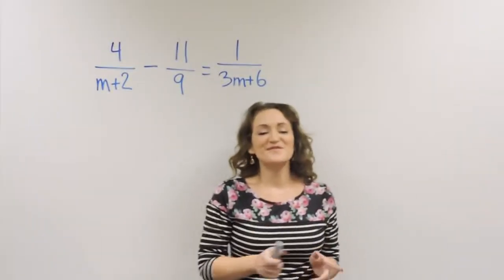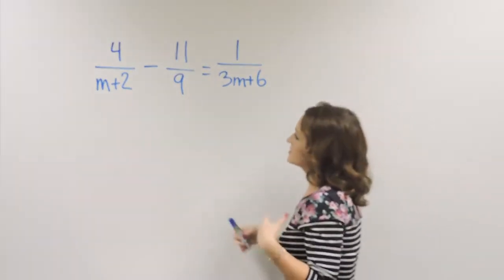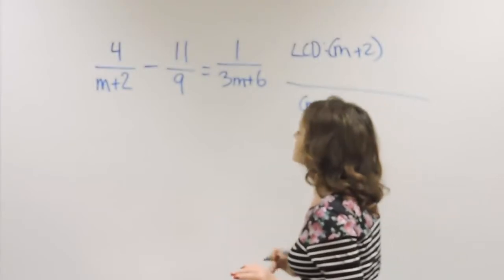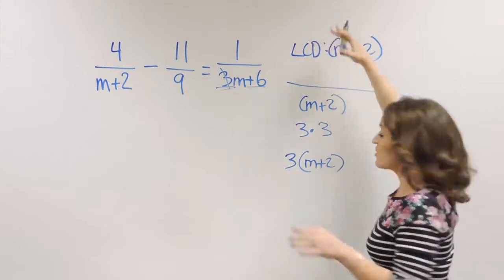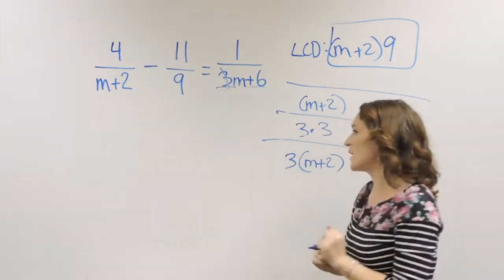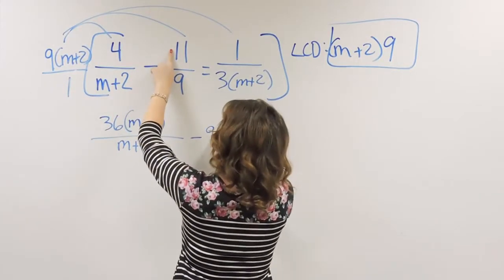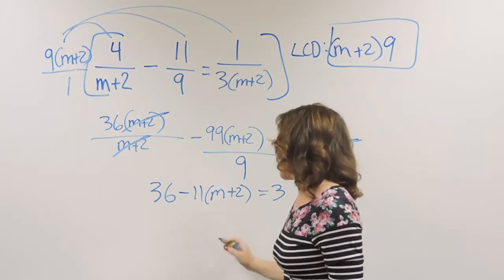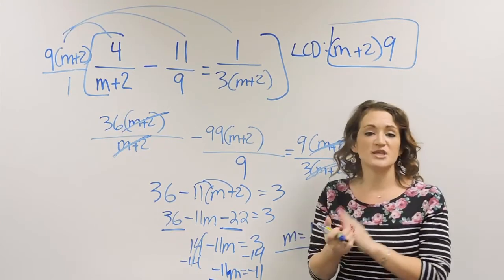Equations with Rational Expressions Ex. 3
This video covers one example on how to solve a rational expression equation by using the same method as clearing fractions.